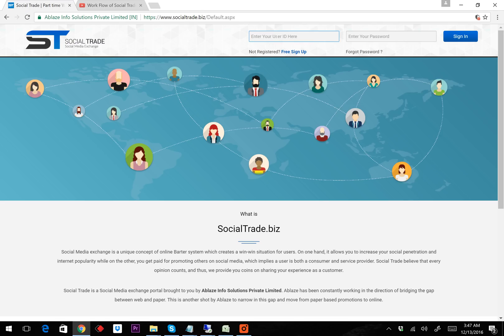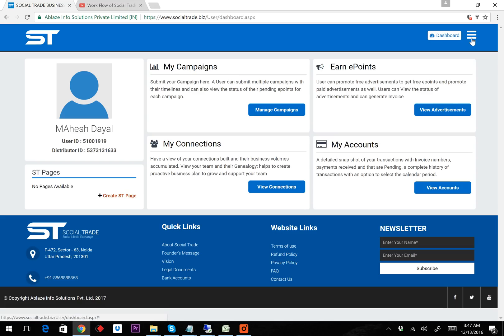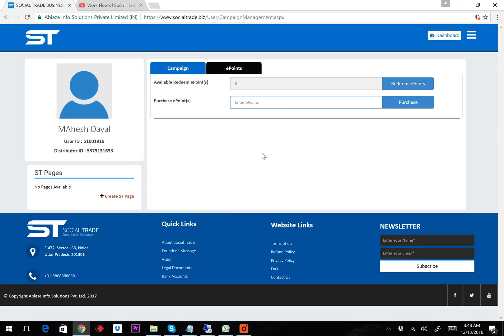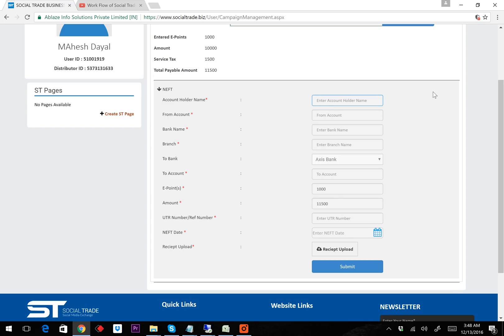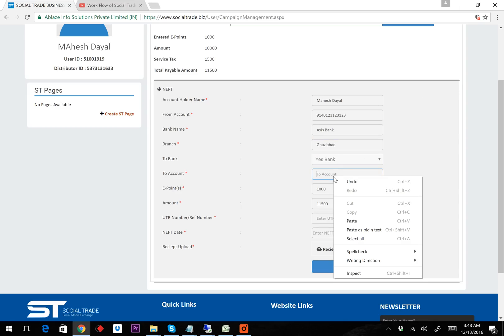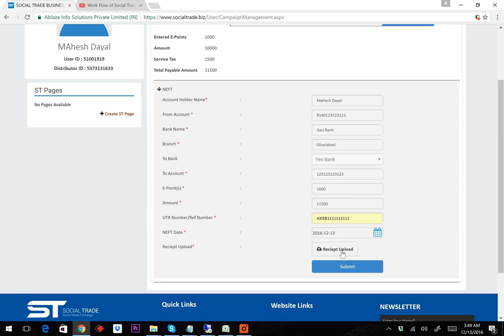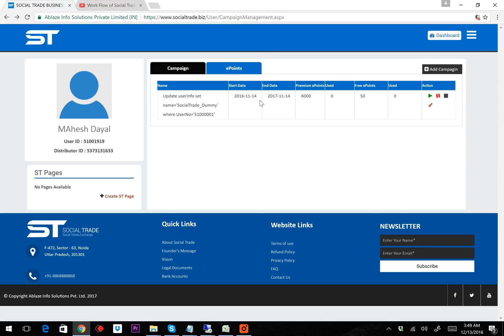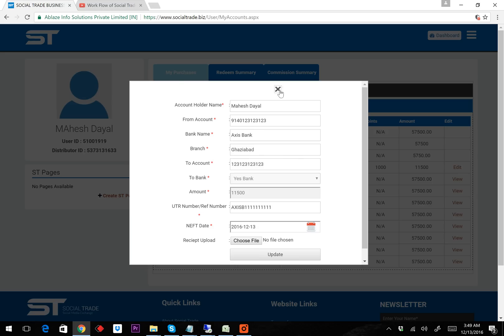Work Flow of Social Trade New User Interface - Part 2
In this video, we have displayed how to buy ePoints from Social Trade